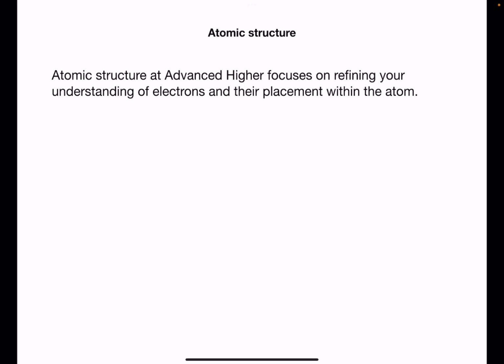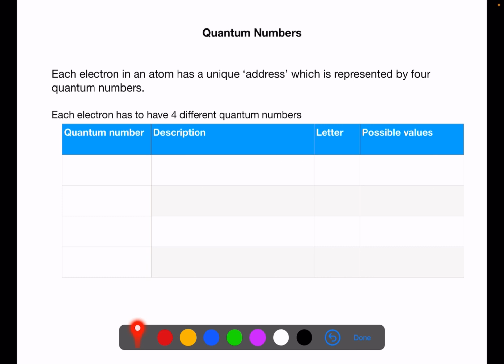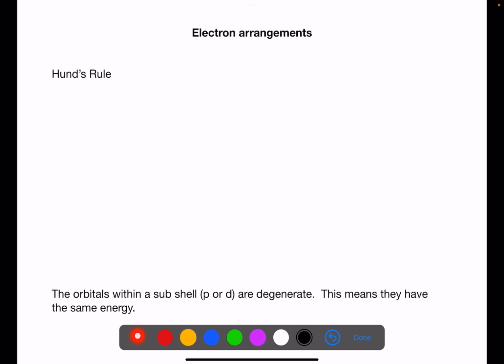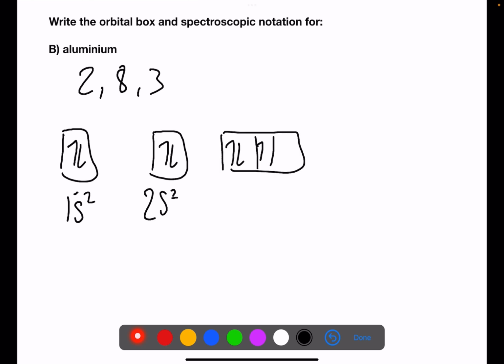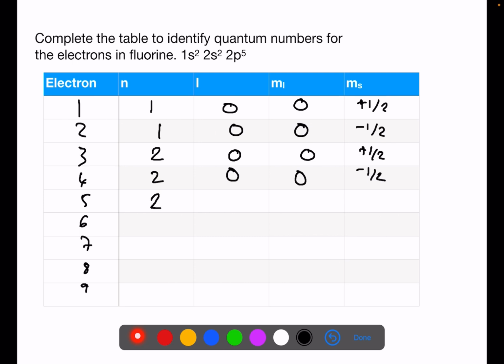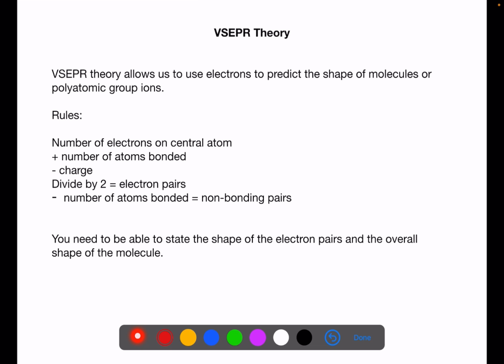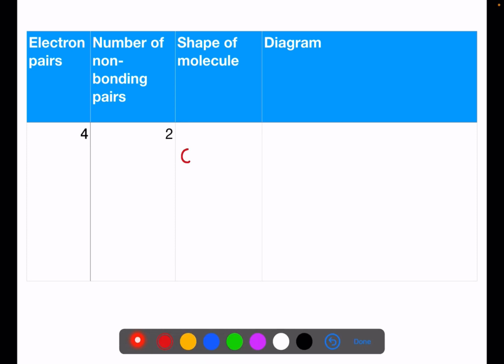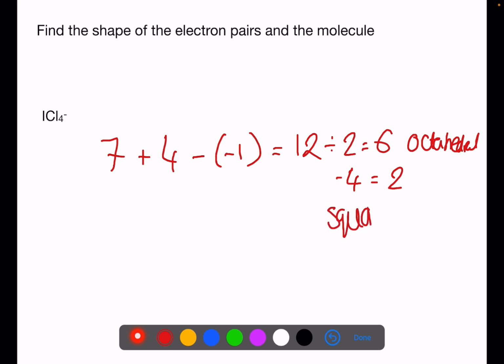Advanced Higher: Atomic Structure Whole Topic Review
This video is a review of the Atomic Structure topic for Advanced Higher chemistry unit 1.  To assist you in using this inorganic chemistry video please visit the link below to download a free worksheet to use as you work through the video.  This video covers quantum numbers, electronic configuration, quantum rules, orbital box notation, shape of molecules and periodic table.

TIME STAMPS AND CHAPTERS

0:00 Intro and basic atomic structure
0:49 Orbitals
4:03 Quantum numbers
7:20 Electron Arrangements
17:48 Periodic table
20:09 VSEPR Theory/shape of molecules

FOLLOW ME

X: @MissAdamsChem
TicTok: miss.adams.chem